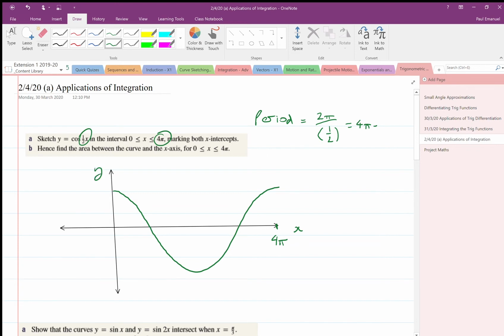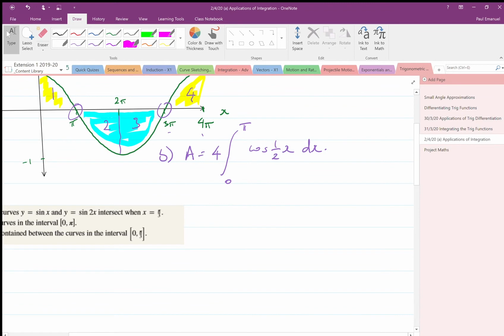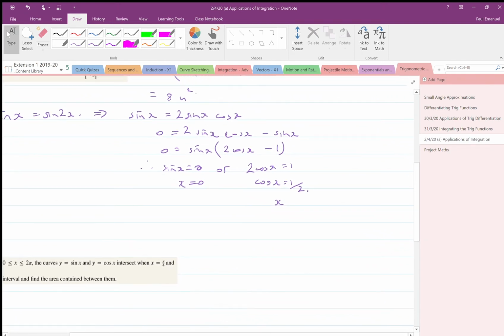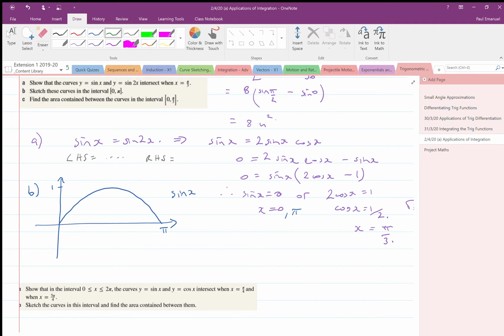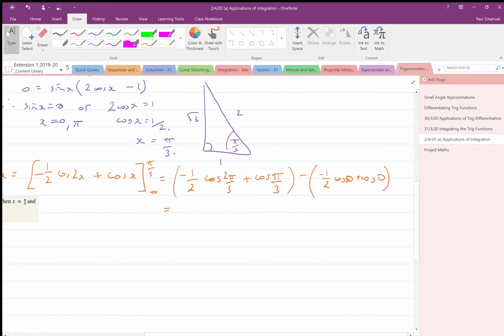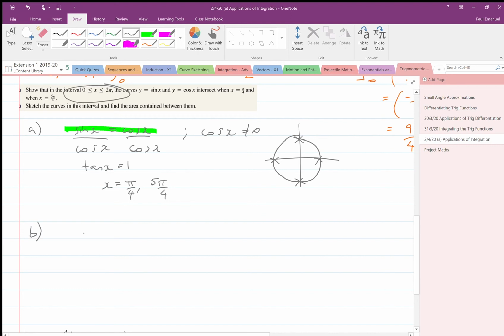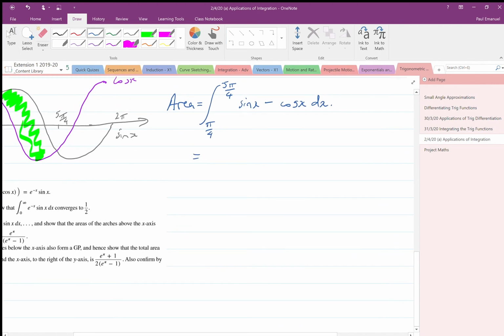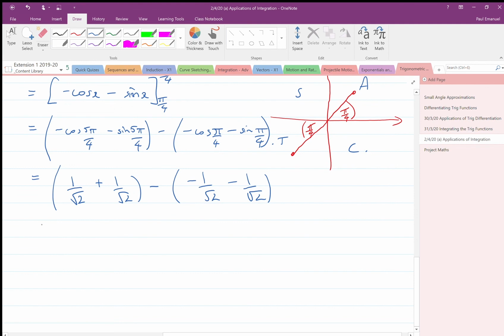Applications of Trig Integration